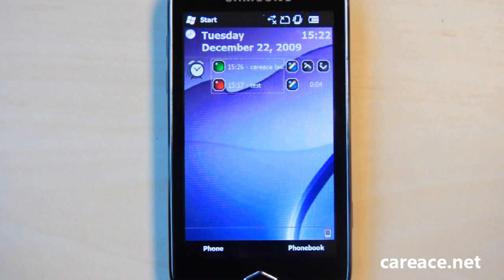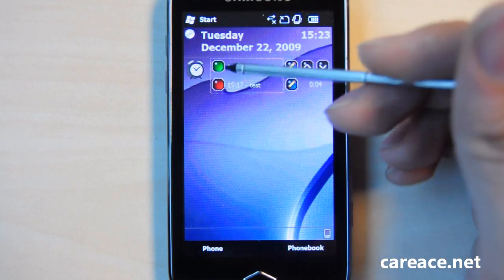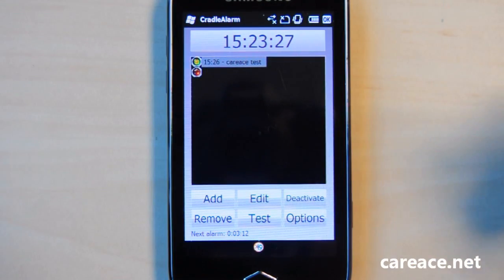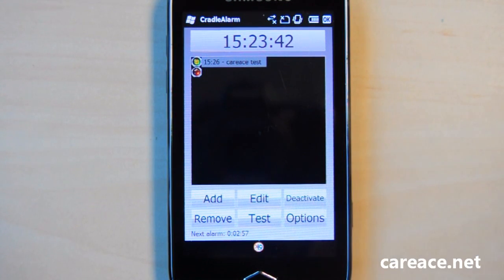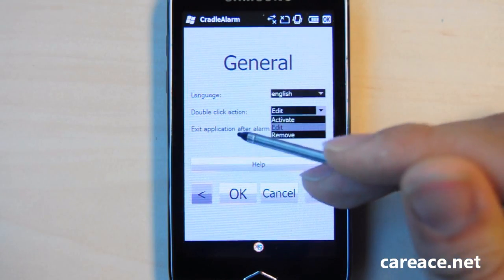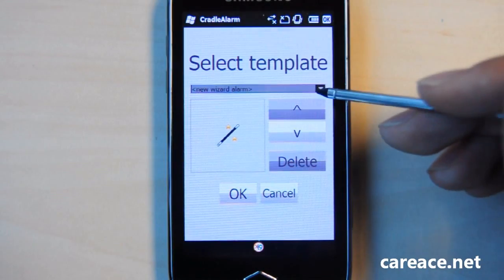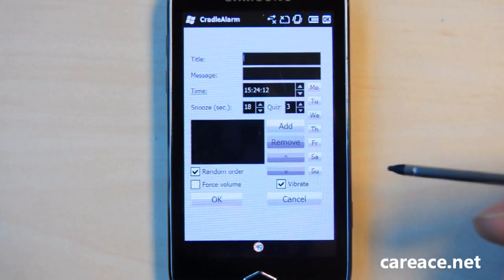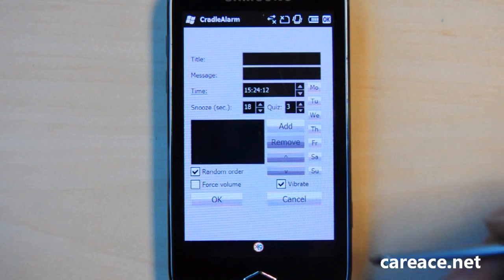Cradle Alarm on Samsung Omnia II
Cradle Alarm is a fully functional alarm clock with extensive features that let's you set multiple alarms with different options.